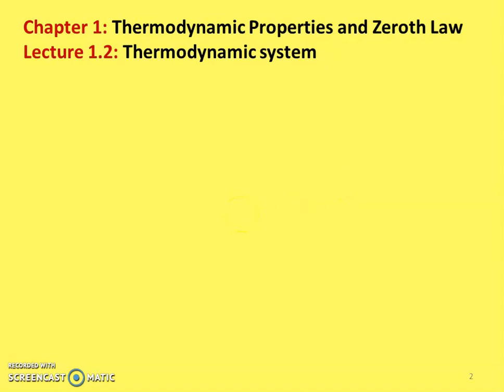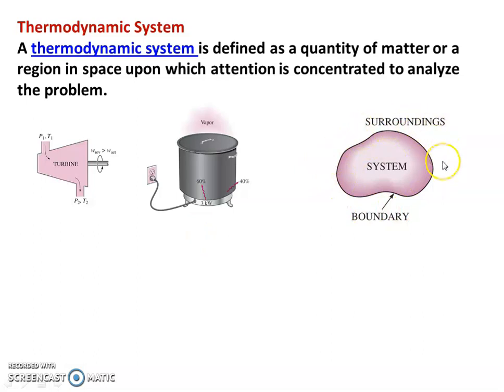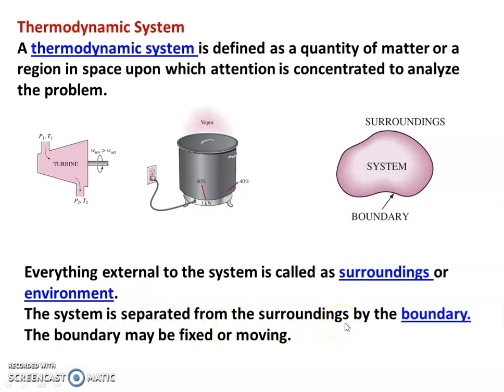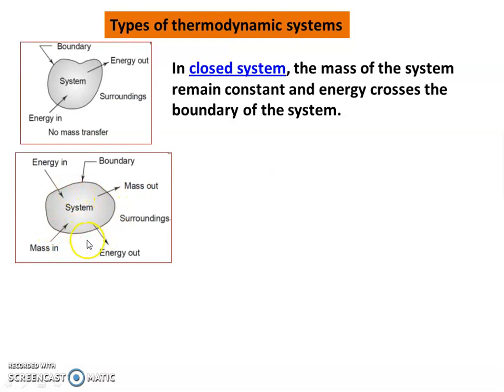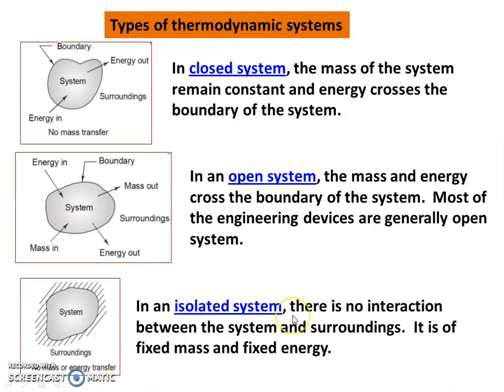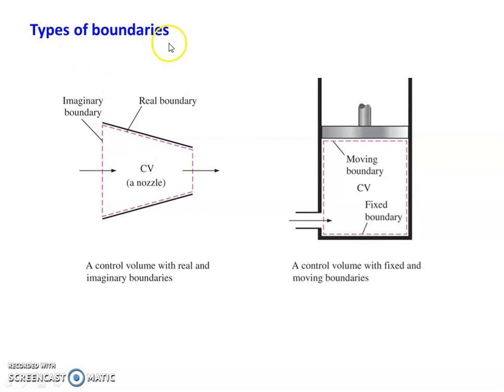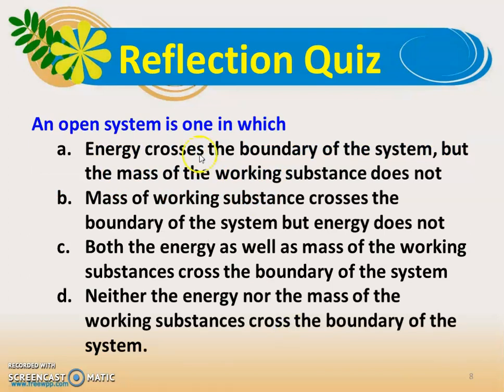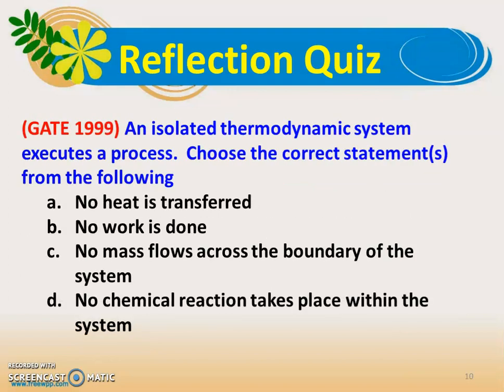TD 1.2 Thermodynamic Systems (Tamil)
Thermodynamic system, types, boundary, surroundings, universe, Control volume and control surface